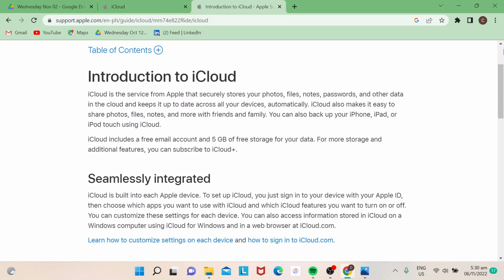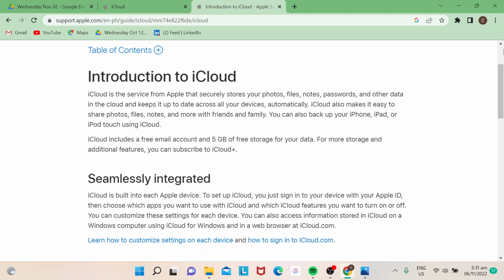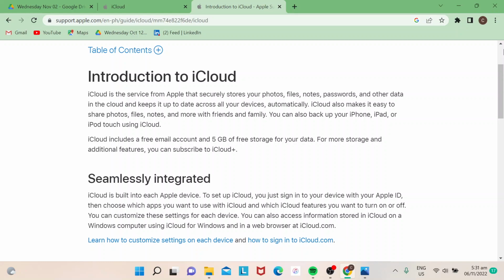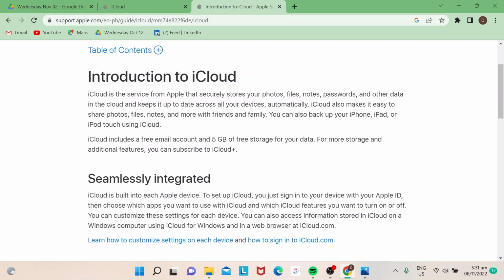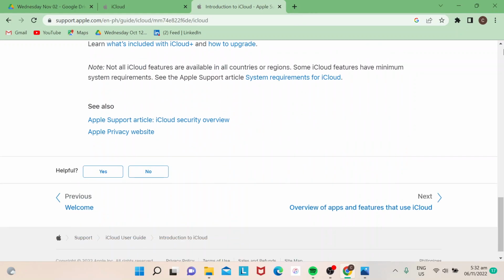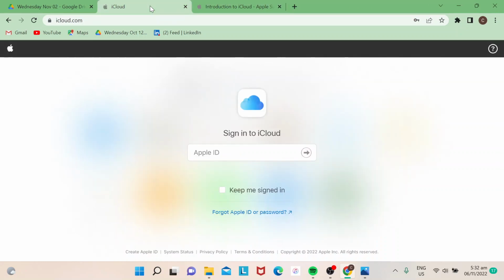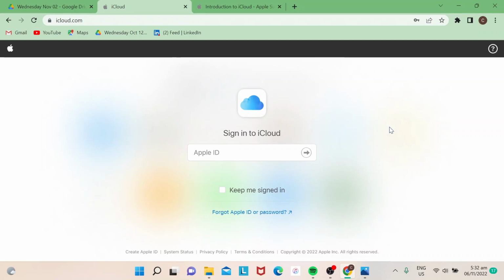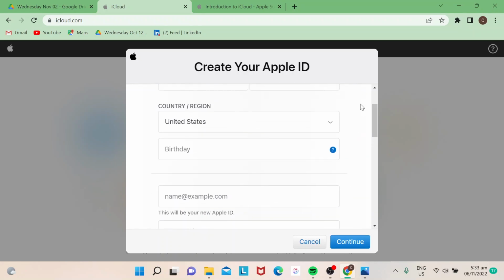How To Create Apple ID In iCloud Tutorial